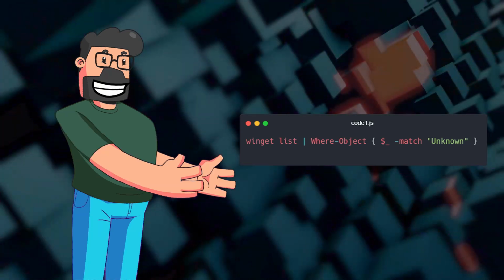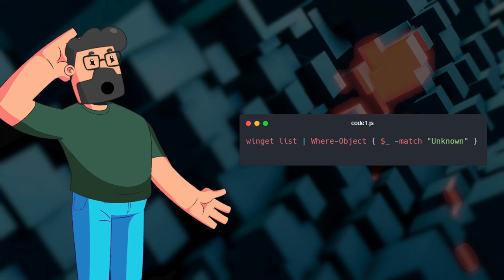Windows 11 Tips: Querying Unknown Packages Without Updating | Easy Tutorial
Learn how to query unknown packages instead of updating them in Windows 11 with this easy tutorial. How to query unknown packages instead of updating them in Windows 11?

✅ VIDEO INFO:
00:00:00 - "Trouble updating apps with 'winget' command"
00:00:21 - Use 'winget list' with filtering.

This solution would not have been possible without the contributions of users: Raheel Khan and Yisroel Tech